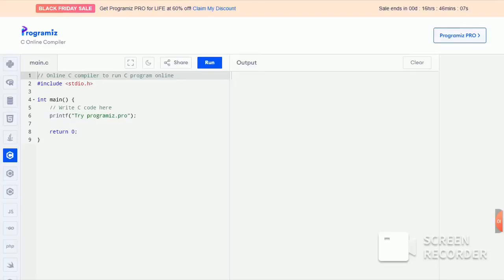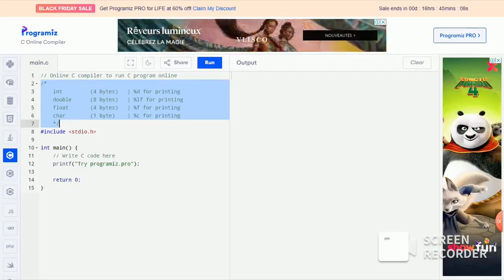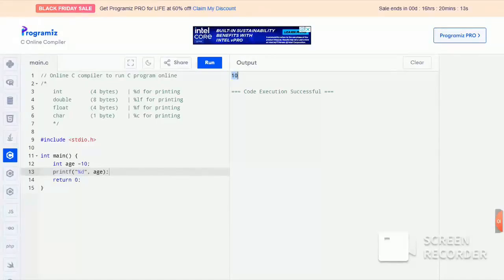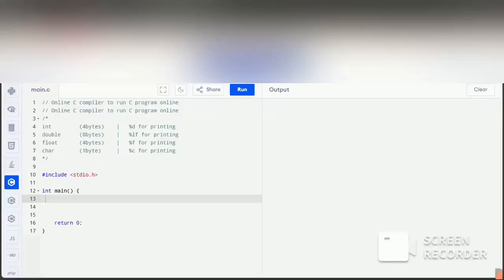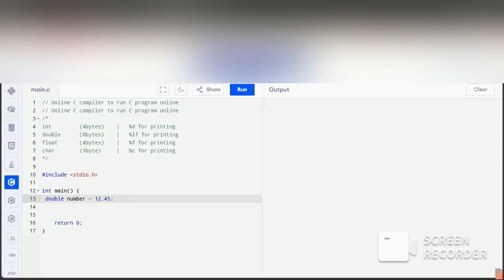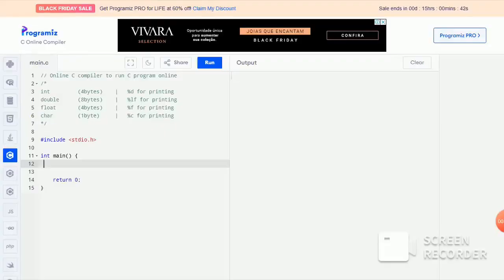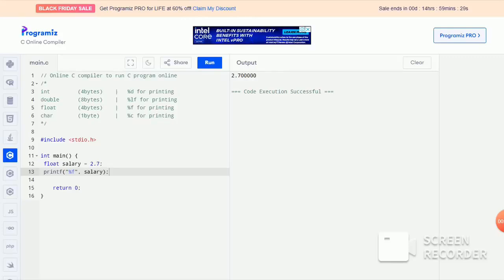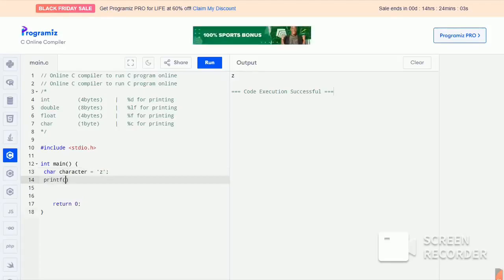November 20, 2024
Introduction to Data types in C Programming